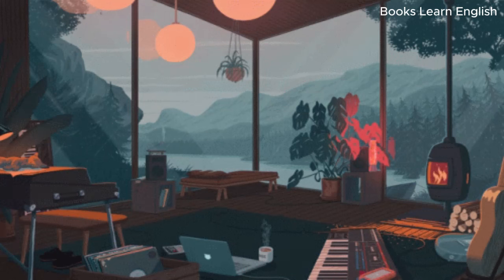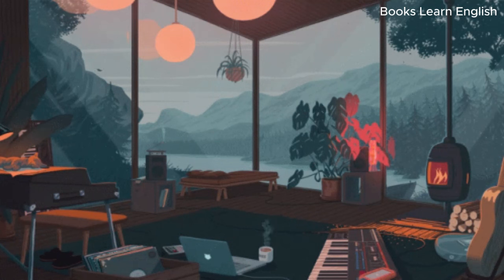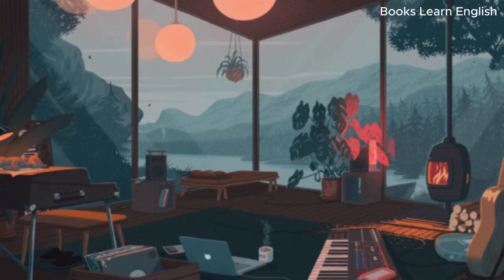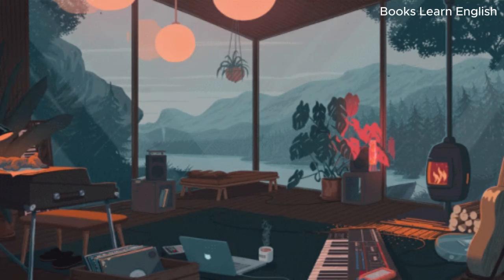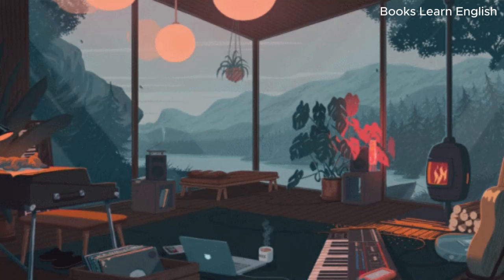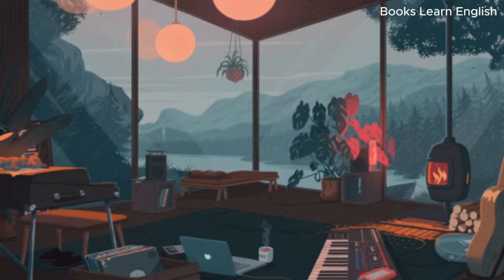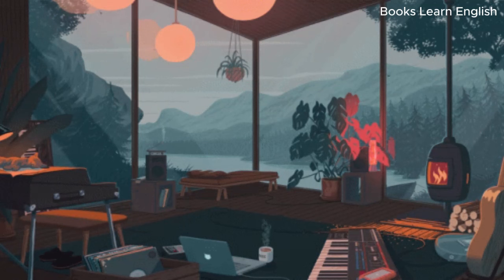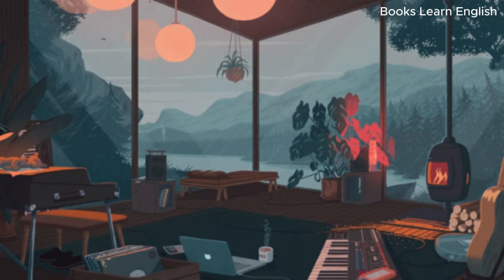Luyện nghe Tiếng Anh thụ động IELTS Part 6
Luyện nghe tiếng anh thụ động bạn sẽ nghe tiếng anh trong vô thức, không có chủ đích rõ ràng. Bạn không cần tập trung để nghe từng từ hay từng chữ được phát ra. Mục đích của luyện nghe tiếng anh thụ động là để giúp người nghe làm quen với một ngôn ngữ mới (âm tiết, trọng âm và ngữ điệu). Ngoài ra, nó còn giúp ghi nhớ sâu hơn những từ mà bạn đã biết trước đó.

Chẳng hạn, bạn có thể nghe trong khi bạn đang lái xe, đi bộ, tập thể dục hay khi đang nấu ăn... Làm những công việc này sẽ khiến tâm trí bạn không còn tập trung vào âm thanh. Tuy nhiên, hãy đảm bảo rằng bạn vẫn có thể nghe thấy những gì đang được nói.

* Chúc các bạn học Tiếng Anh thành công.